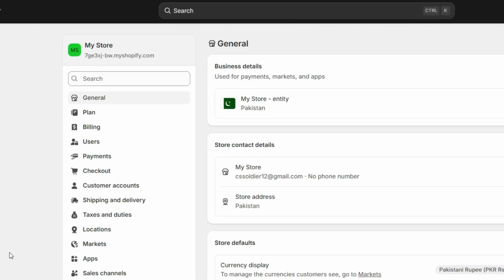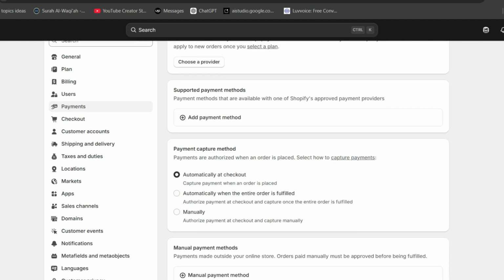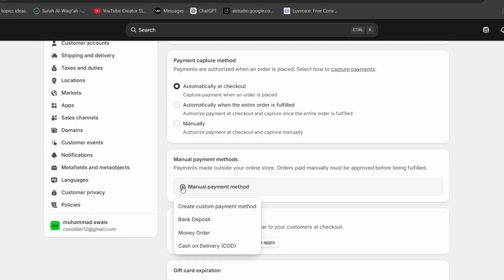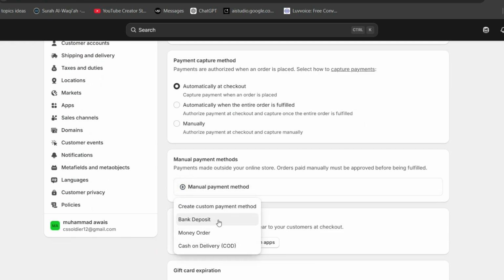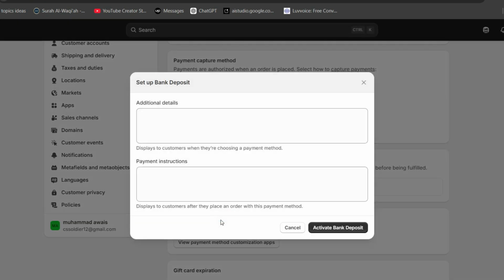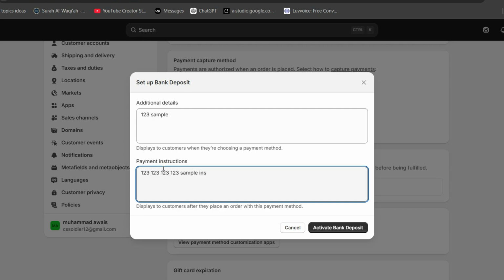How to Add Your Bank Account to Shopify (Get Paid!)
How to Add Your Bank Account to Shopify | Connect Shopify Payout Bank Account

Learn how to connect a bank account to Shopify so you can receive payouts from your online store sales. This Shopify bank account setup tutorial shows how to update payout details, add payment information, and manage Shopify Payments settings. If you want to set up Shopify payouts, this guide explains where to enter your banking details and how to check your payout account. You’ll also see how Shopify payment settings work when adding a payout method, verifying store details, and getting paid from customer orders.